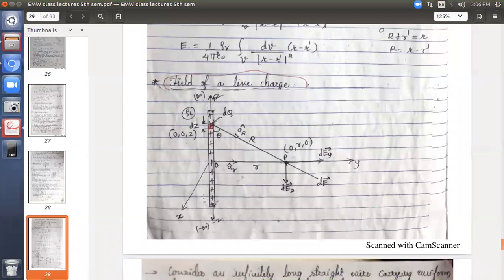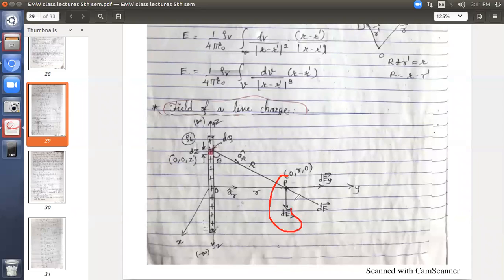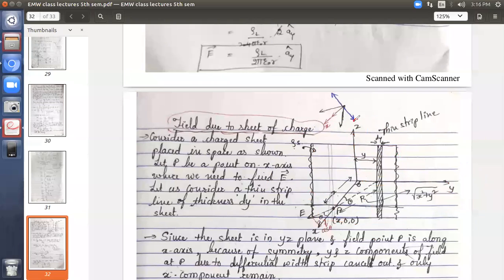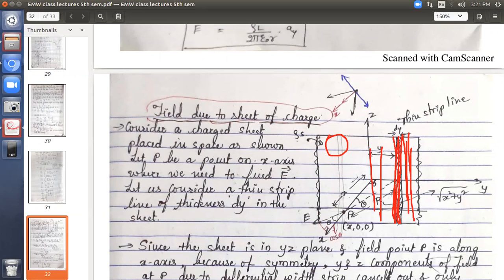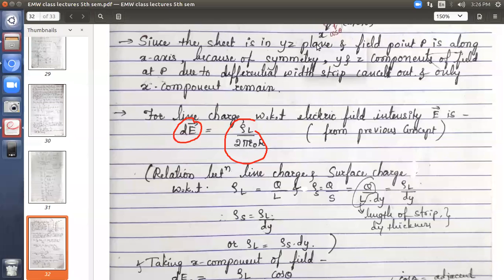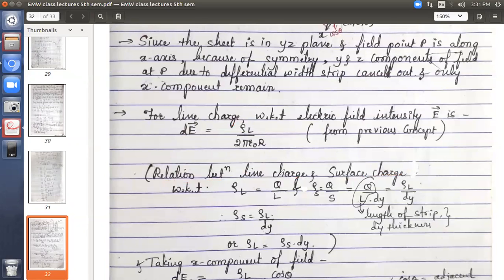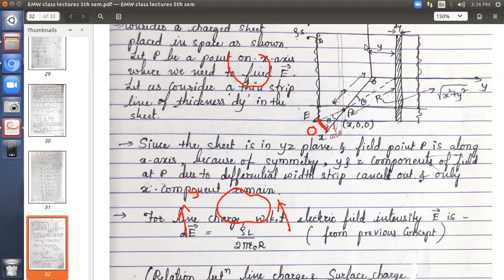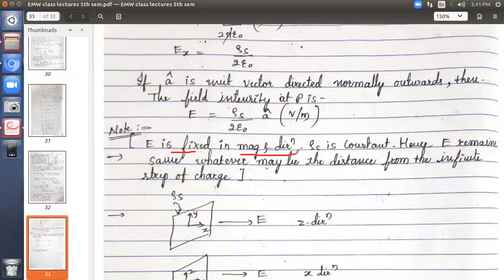Electromagnetic Waves Lecture 10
Field due to sheet of charge